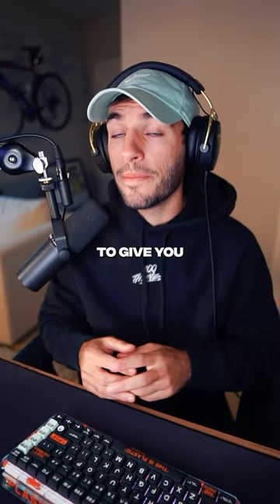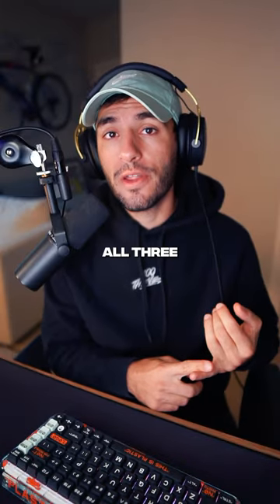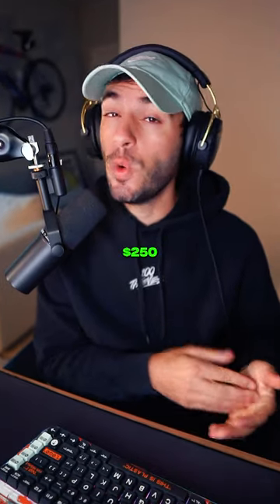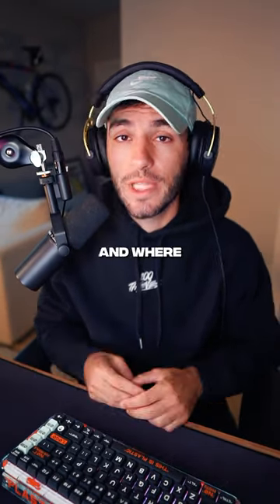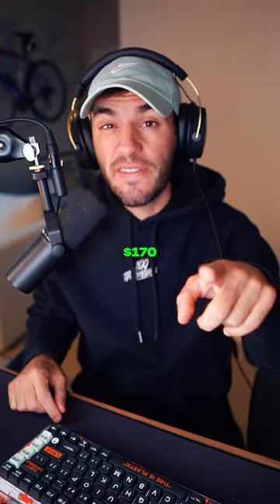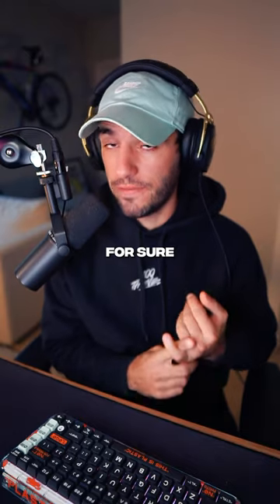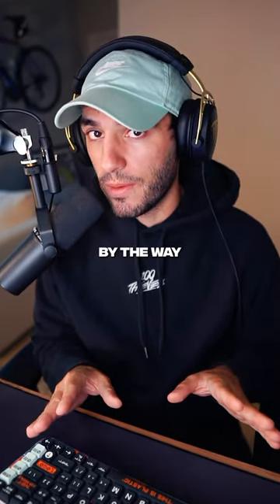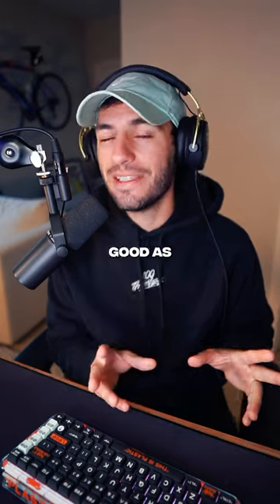Best Webcam for Streaming